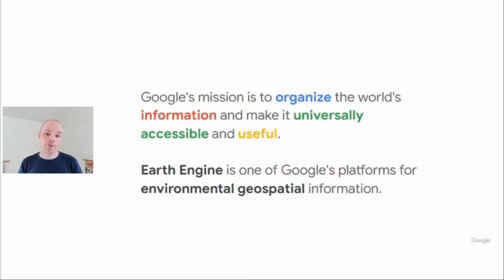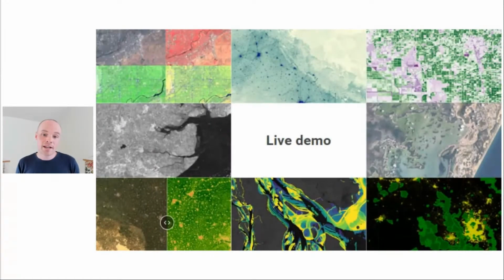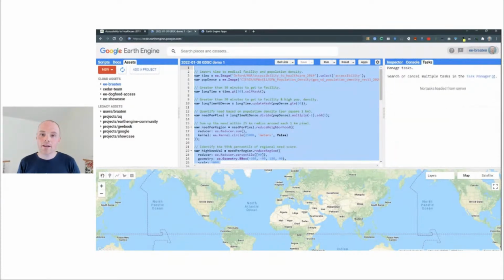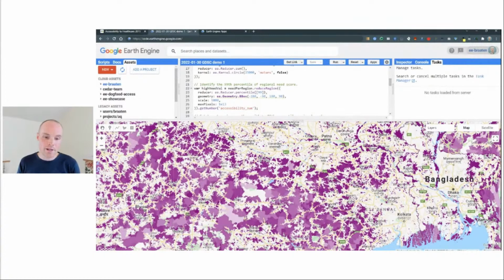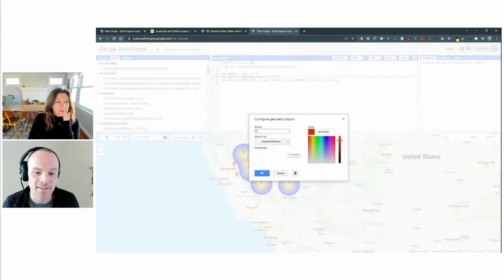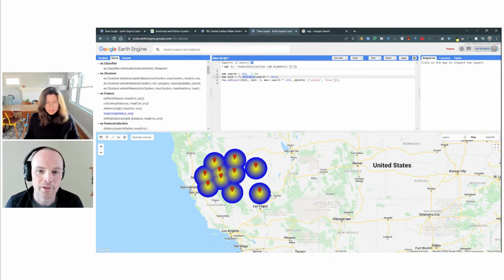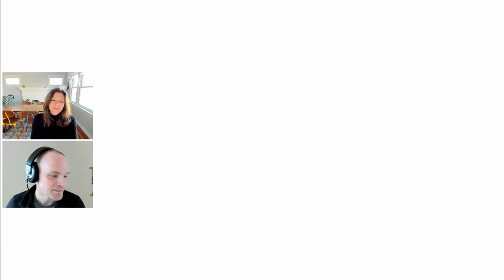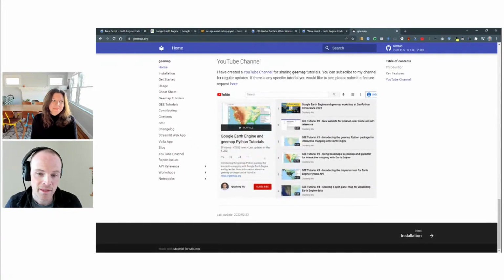Using Google Earth Engine to help Solve for SDGs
In this introduction to Earth Engine you'll get a high-level overview of what Earth Engine is and see how it can be used to address the United Nations Sustainable Development Goals. We'll show some examples for inspiration and go through a practical demo to help get you started. We'll conclude with a live Q&A session—bring your questions!